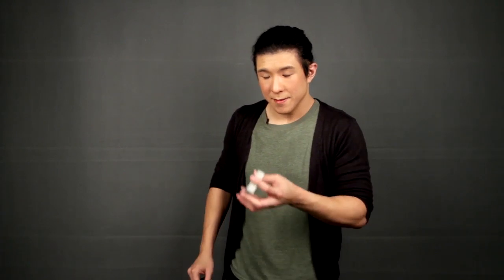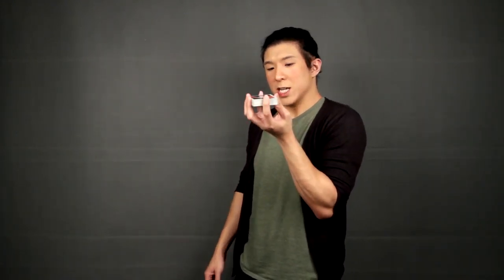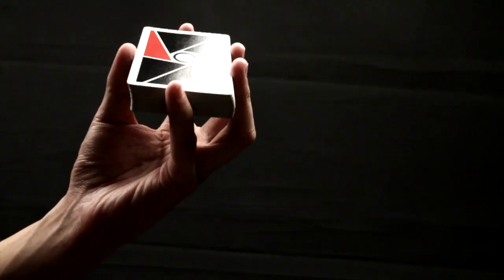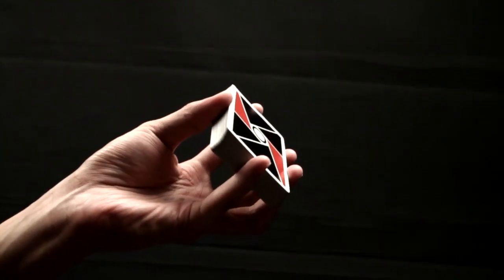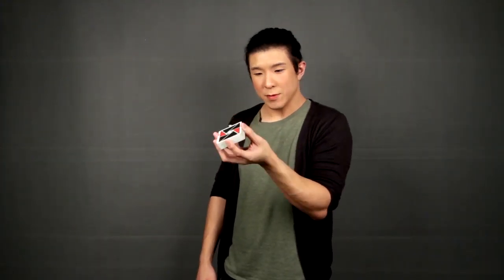Charlier One-handed Cut performance | Tutorial Trailer | Cardistry by Virtuoso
Learn the Charlier Cut one handed card flourish now

The Charlier cut isn't just a beautiful one-handed cut. It's also a foundational card flourish. That means that after this Virtuoso cardistry tutorial, you won't just have an awesome one-handed cut in your arsenal; you'll also find that learning other one-handed cuts becomes way, way, easier.

In this tutorial of The Charlier Cut, you'll learn The Virts' personal refinements garnered from years of practicing, performing and teaching the move.The Virts have extracted the biggest problems that most people face with the cut, and provided easy solutions for each one of them. This way, the Charlier not only looks better than ever; it's also far easier to learn and perform. You'll learn:

- Every detail and step required to learn the Charlier card flourish

- The Virts' simple cardistry concept that immediately destroys the problems most people have with "small hand size"

- How performing the Charlier in 4 steps instead of 3 can make the card flourish appear smoother

- How a small change in the angle of your wrist greatly affects your ability do the card flourish

- The correct way to drop the first packet, so that you have ample space to kick it up.

- How to prevent the common issue of a packet sliding down your fingers in the middle of the card flourish

- How to close the Charlier cut without getting your index finger caught between the packets

Rolling Charliers are a fluid and powerful way to perform the Charlier cut in both hands. While it appears that a lot is happening at the same time, the truth is that this visual complexity is mostly an illusion. With the technique and concepts in this Virtuoso cardistry tutorial, you'll be surprised at how easy it is to perform rolling Charliers. You'll learn:

- The Charlier Speed Reset. The Virts' method to rapidly reset the charlier so you can perform it again and again in each hand.

- "Reeling the Rope". How to roll the Charliers in a way that complements the flow of your movement

- The Virts' precise timing to reset and execute your Charliers when rolling them.

- Virtuoso's method to craft the illusion of complexity. Using framing to enhance the aesthetics of Rolling Charliers.

- The Virts' techniques for eliminating jerky pauses to maximize your flow and smoothness.

- How to smoothly transition from a deck split, to rolling Charliers, back to a close.

The Virts Cardistry tutorial credits
Written and directed by Huron Low of The Virts
Performed and taught by Huron Low of The Virts
Edited by Daren Yeow of The Virts
Filming by Jeremy Tan and Daren Yeow of The Virts
Lighting by Jeremy Tan of The Virts

Card Flourish Credits
Charlier created by Charlier

Music Credits
"Ketto" by Bonobo
"Sixtyniner" by Boards of Canada